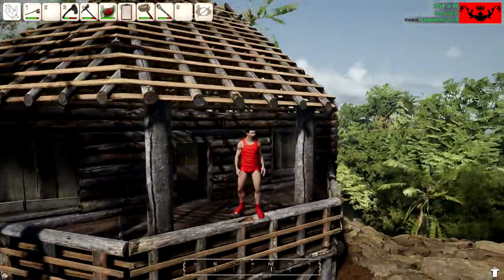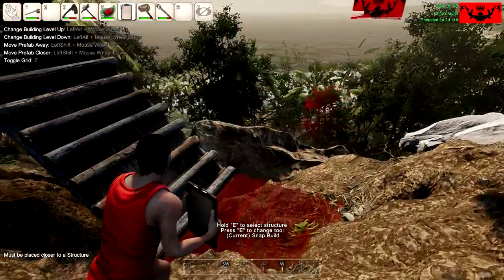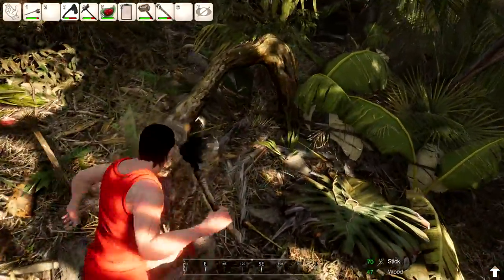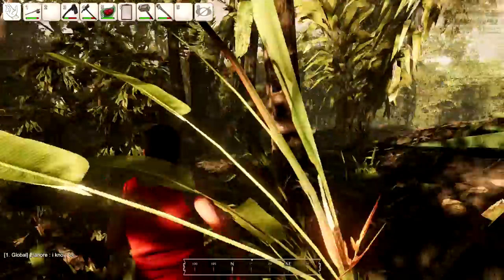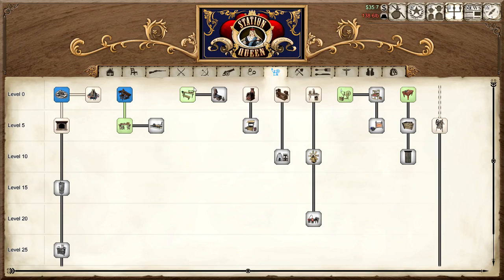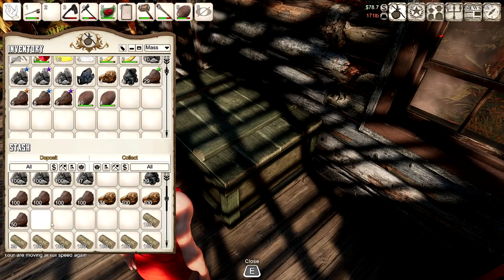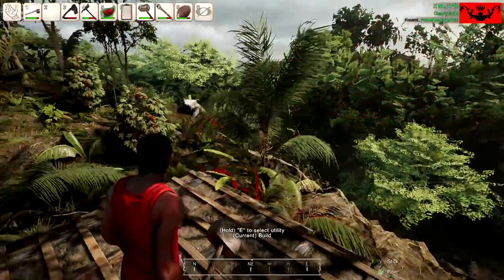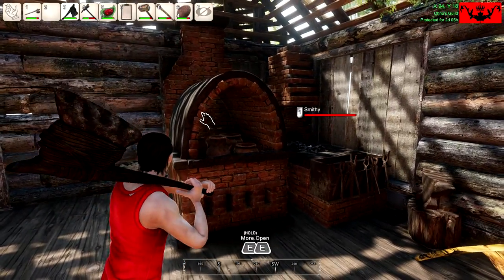Stairway To Heaven! | HEAT Gameplay | EP 2 | Season 2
HEAT Gameplay Series

Survive the wilderness, build a home, raise a family, and expand your territory. Gain power as President, deliver justice as Sheriff, fight for your tribe as Chief, or show some southern hospitality as Governor. Begin your new life in 19th century America.

HEAT_S2